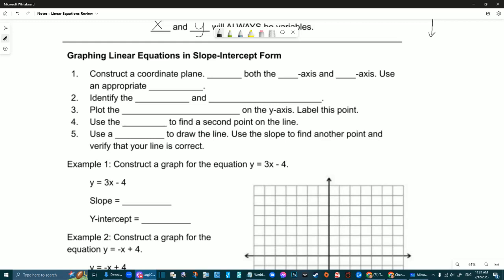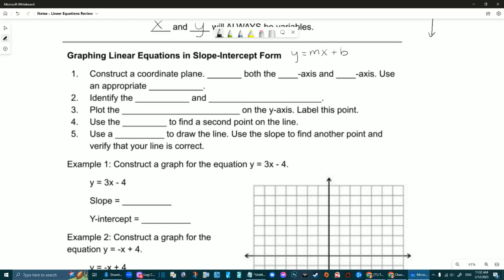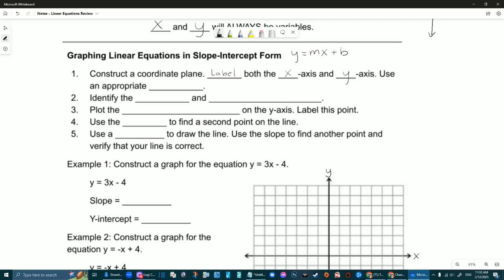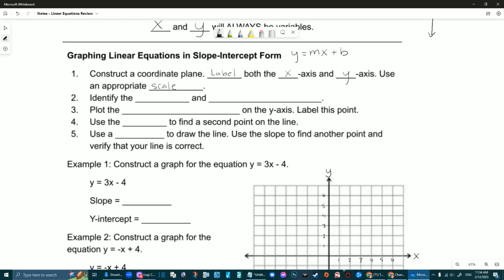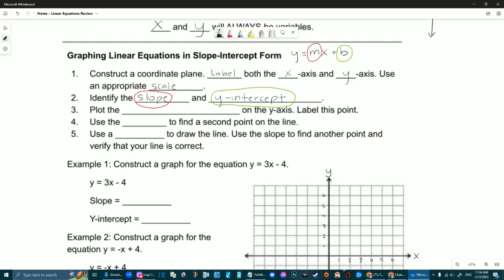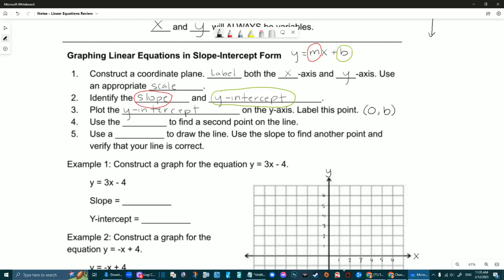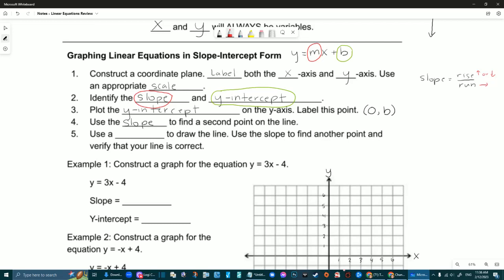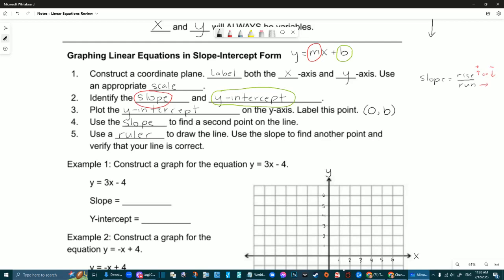Linear Equations Review 2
A review of the step list for graphing a line given a slope-intercept form equation.